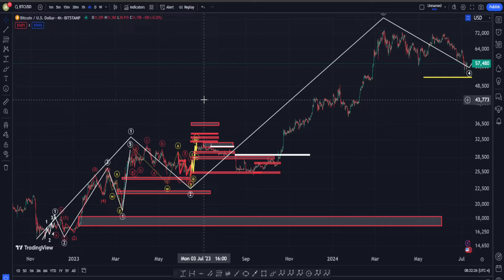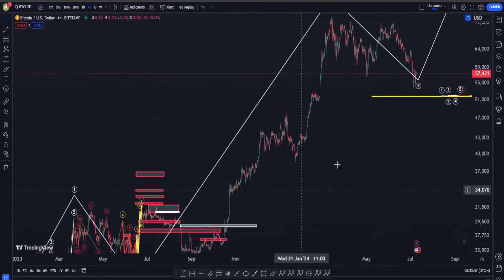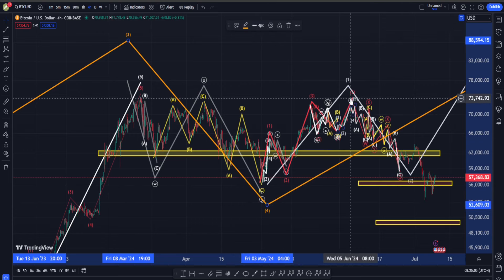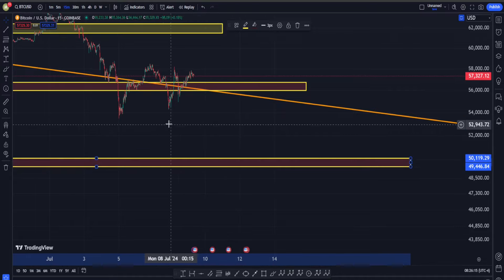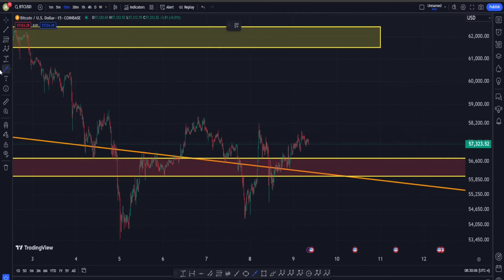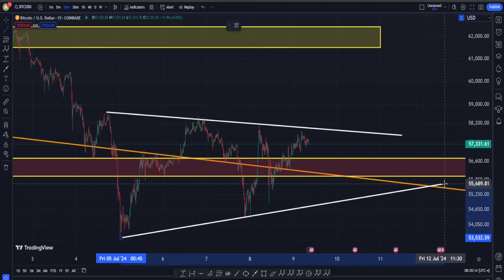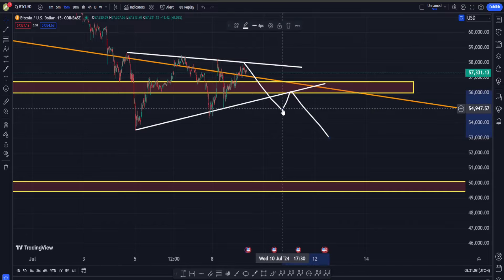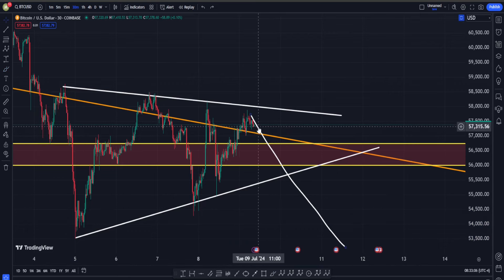BE CAREFUL IN BITCOIN - BITCOIN PRICE PREDICTION - BTC TECHNICAL ANALYSIS - BITCOIN NEWS NOW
BE CAREFUL IN BITCOIN - BITCOIN TECHNICAL ANALYSIS--BITCOIN PRICE PREDICTION -Bitcoin Analysis :

In this video, we analyze the BITCOIN chart and discuss:

Potential Elliott Wave scenario

Expecting a short-term uptrend or downtrend?

Perspective on recent decline within an Elliott Wave uptrend

Why we think the rally is nearing its end

Is there a bullish sign in the chart ?

This technical analysis examines BITCOIN from multiple angles to assess short-term price action. It considers both risks and opportunities.